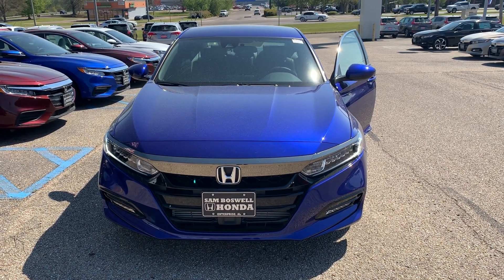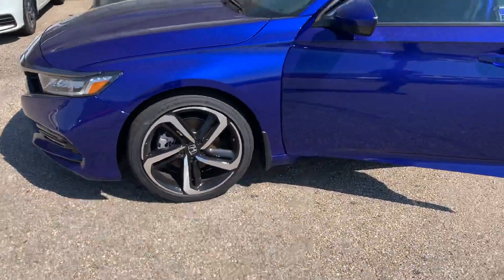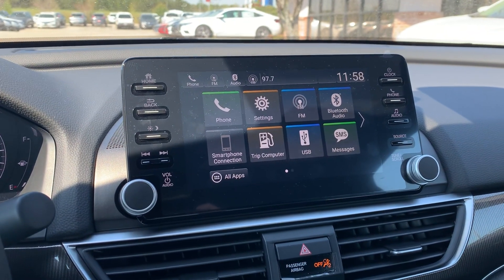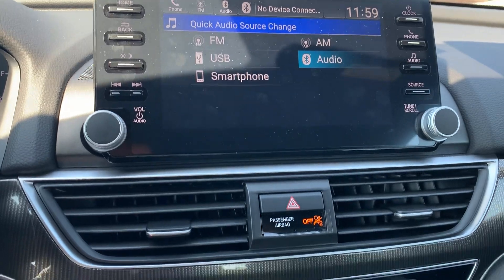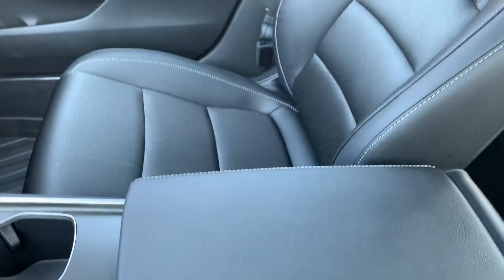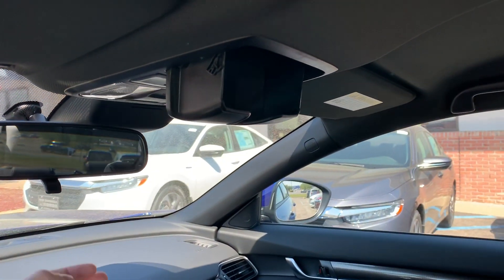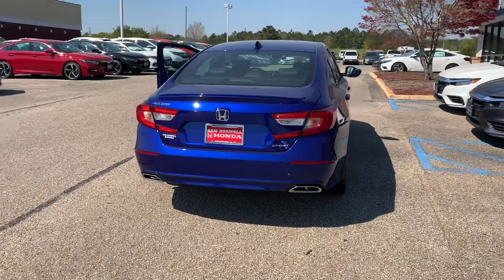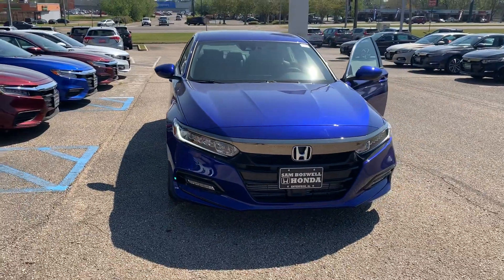2019 Honda Accord Sedan Sport 1.5T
Still Night Pearl 2019 Honda Accord Sport FWD CVT 1.5T I4 DOHC 16V Turbocharged VTEC Backup Camera, Bluetooth, All season Mats, Cargo Tray, Splash Guards, Black Cloth, Power steering.

29/35 City/Highway MPG

Only at Sam Boswell Honda will you get the SBH Pro pack and SBH advantage. Every new Honda comes with Honda all season mats, Honda splash guards, Honda cargo tray, and a 3 year written warranty on your paint, leather and fabric.
Advantages of Purchasing. Every new car also includes car washes, tire rotations for the life of the tires and a shuttle service